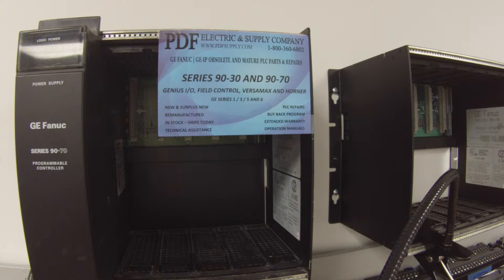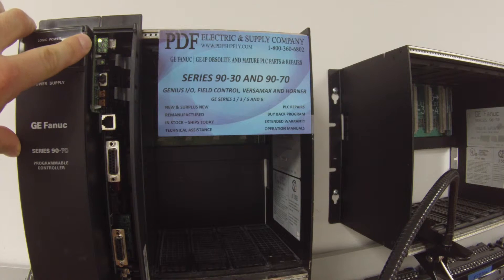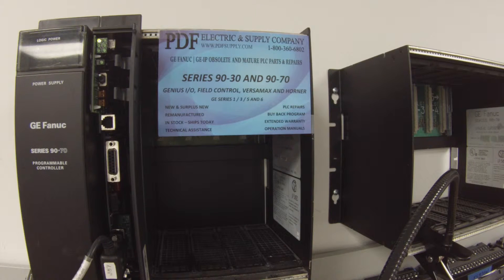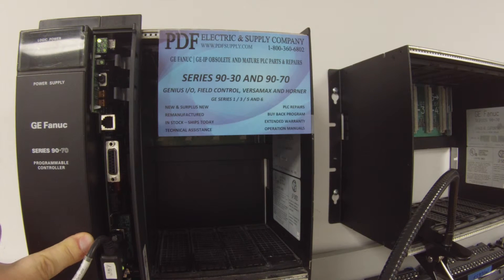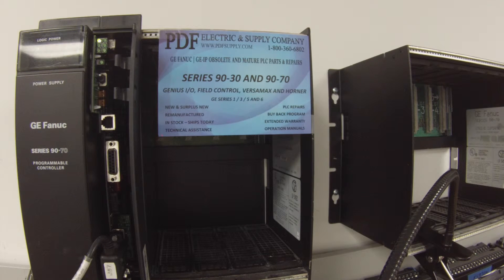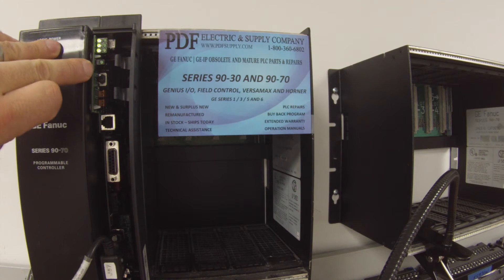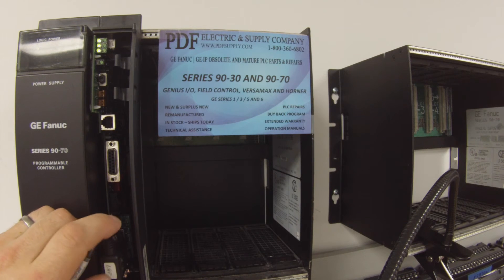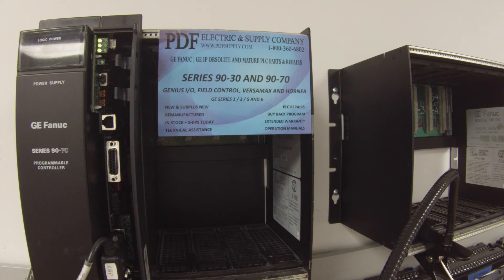How-To Troubleshoot: IC697CGR935 (GE Fanuc PLC Training Series 90-70)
This video is a tutorial for training and troubleshooting purposes using the GE Fanuc Series 90-70 PLC IC697CGR935 and
GE Proficy* Machine Edition Software.

IC697CGR935 - GE Fanuc Series 90-70

"The Hot Stand-by CPU IC697CGR935 features: configurable info/data and platform memory, with 12K discrete I/O. Real time control. Communicates with I/O and smart option?Password controlled access, Keyswitch memory protection and seven status LEDs.

Revisions: -A, -B, -C, -D, -E, -F, -G, -H, -I, -J, -K, -L, -M, -N, -O, -P, -Q, -R, -S, -T, -U, -V, -W, -X, -Y, -Z